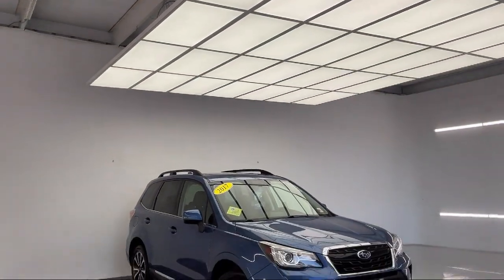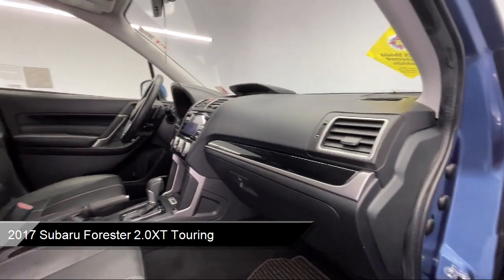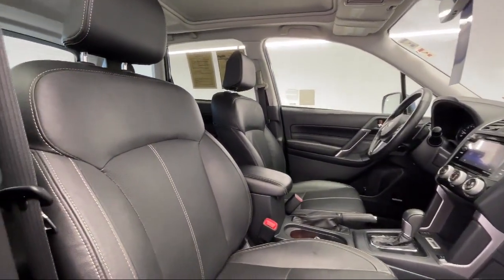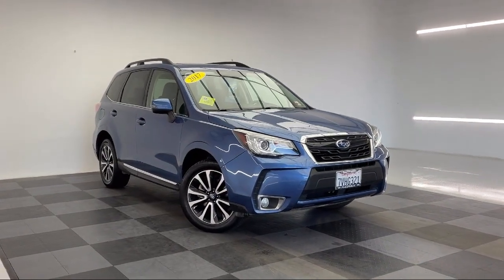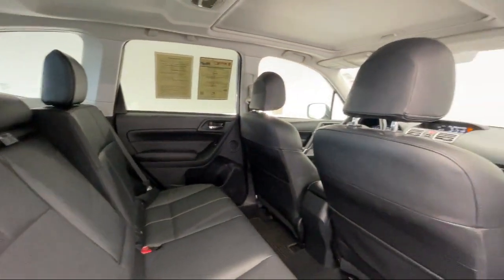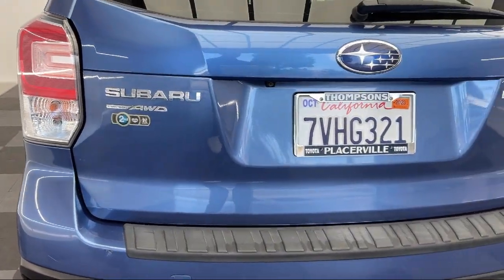2017 Subaru Forester 2.0XT Touring Placerville Cameron park Shingle springs El dorado hills Jack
2017 Subaru Forester 2.0XT Touring Stock Number: TK16039A Vin:JF2SJGTCXHH438902.

Thompsons Toyota
140 Forni Road